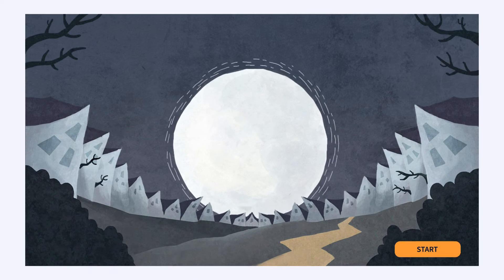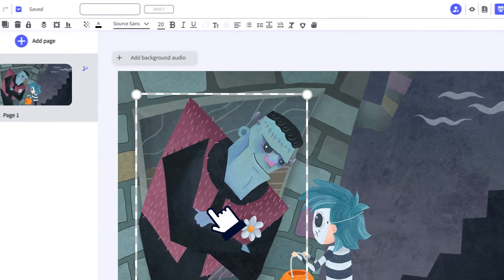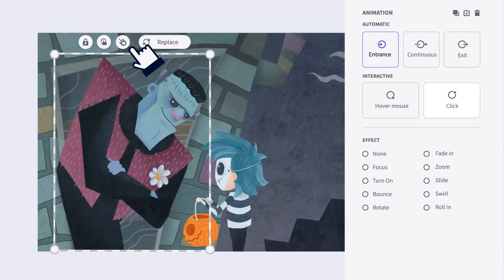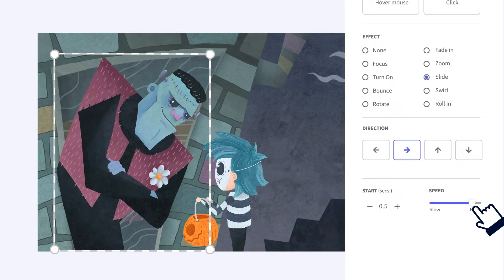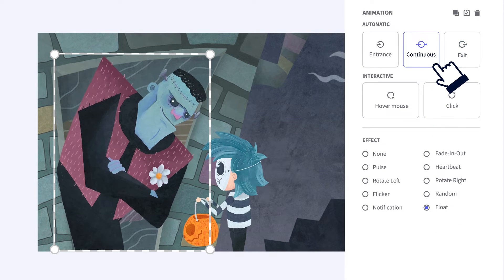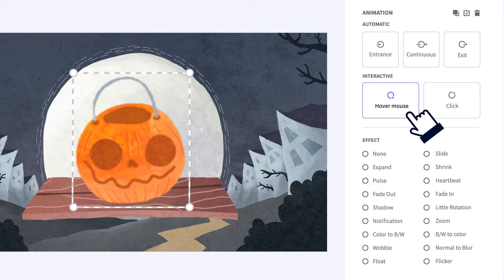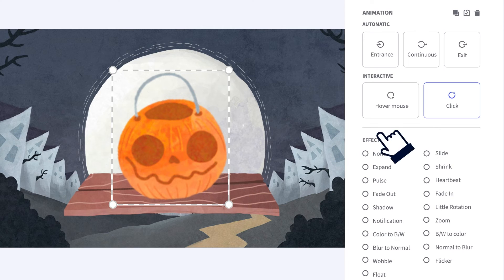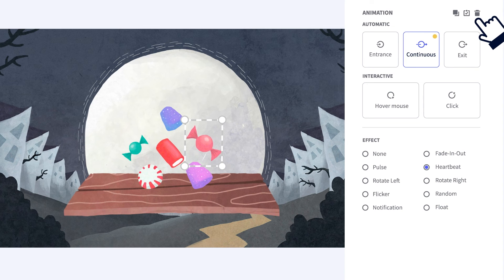Add animation in Genially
Animate your content with Genially. Movement catches people's attention, surprises them, and reinforces your message by appearing at just the right moment.

Genially is a versatile all-in-one tool, used by individuals and teams: from teachers and students who teach and learn with motivating interactive materials to freelancers, designers and companies of all types and sizes who want to engage audiences with their content.